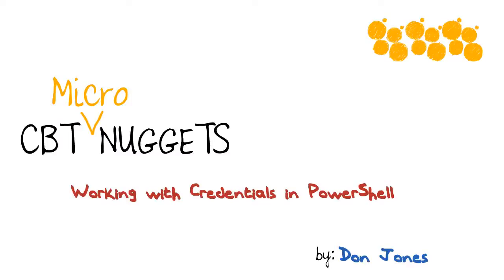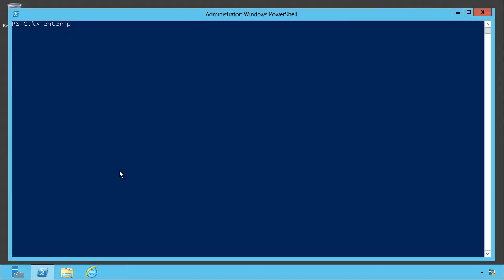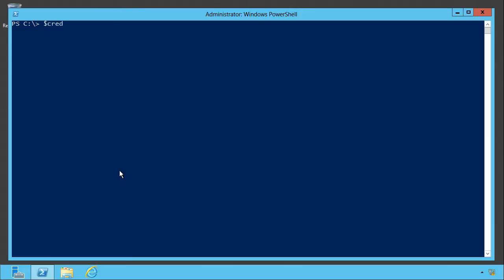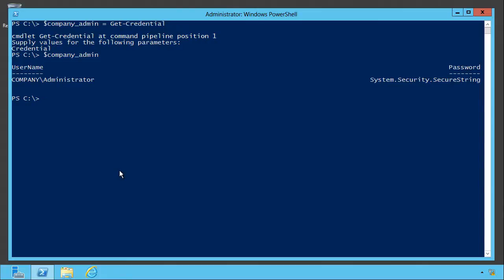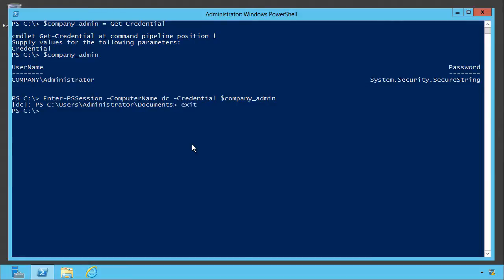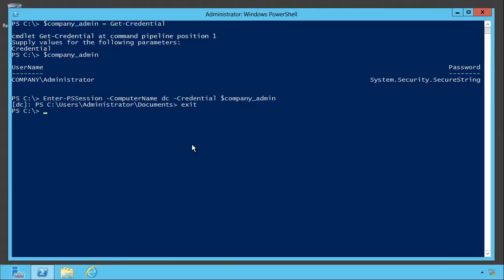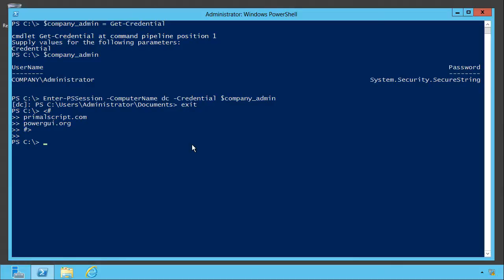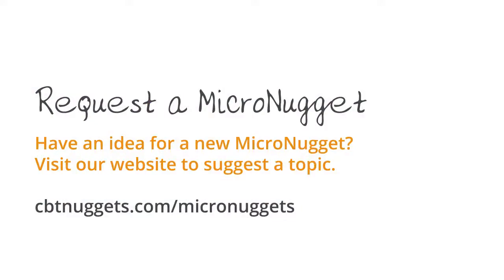MicroNugget: How to Work with Credentials in Windows PowerShell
In this video, Don Jones covers running alternative credentials in PowerShell. He’ll dig into several tips and tricks of using these, then discuss why understanding these tricks will help you use credentials more efficiently. Leveraging this tool effectively can streamline your processes and eliminate familiar sources of frustration.

Quite a few PowerShell commands support the use of alternate credentials, but there are some tricks and caveats around using them effectively. Understanding what they are and how they work will help you employ them to increase your overall efficiency.

You’ll find that the help for a number of different PowerShell commands includes a minus credential parameter. Don will explain how you can start here and use an alternative credential to solve a common complaint: avoiding constant pop-ups asking for password verification. You’ll learn how to add a command to your PowerShell profile script so that it runs every time you open a new shell, automatically authenticating you in a painless fashion.